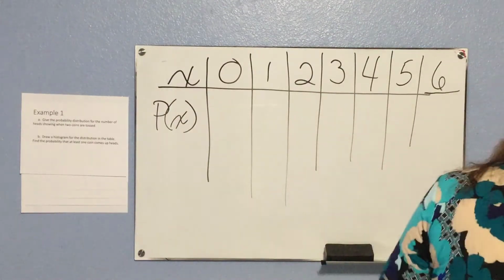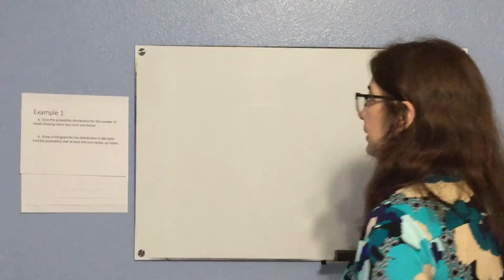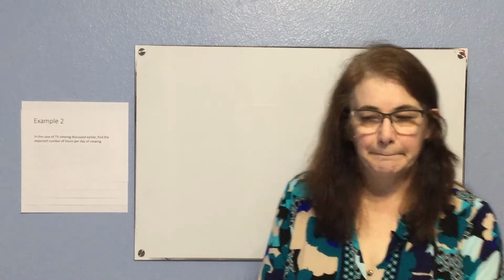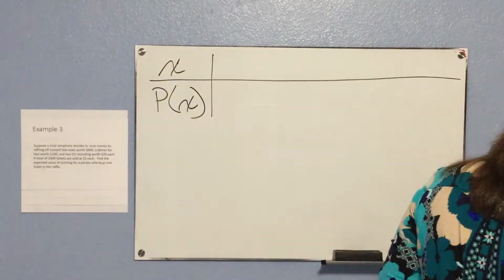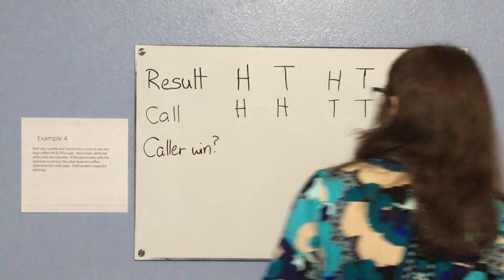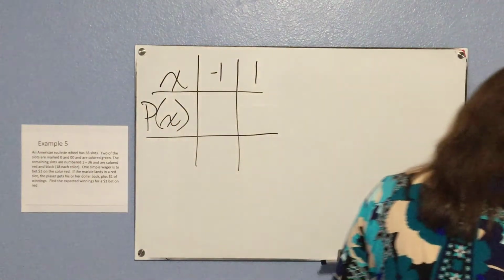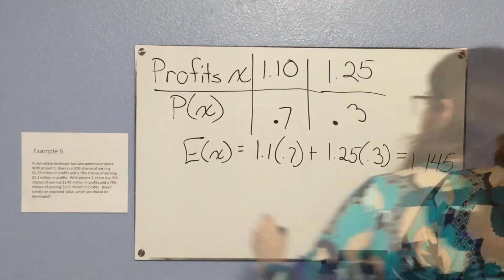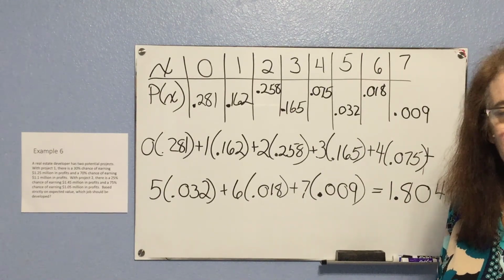Biz Algebra Section 9.1 Examples